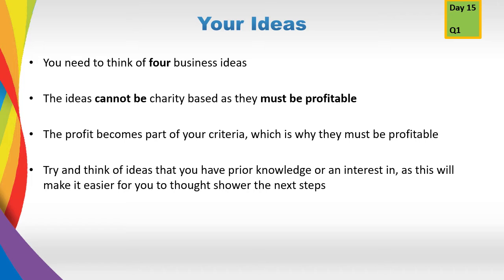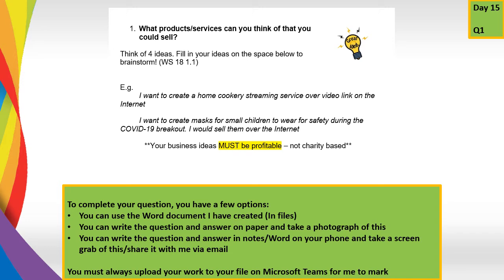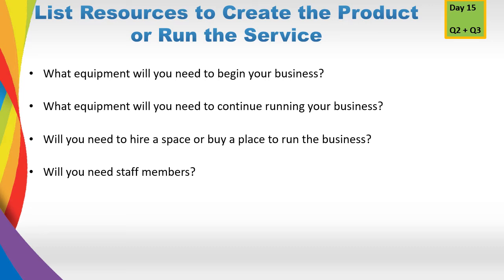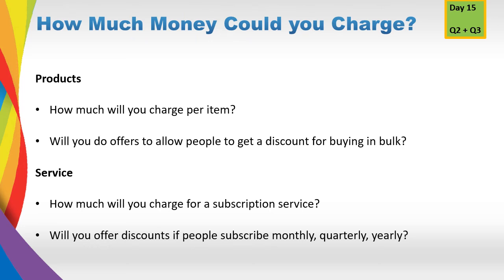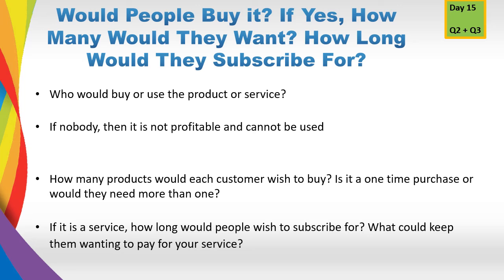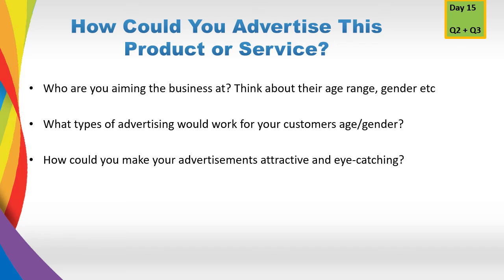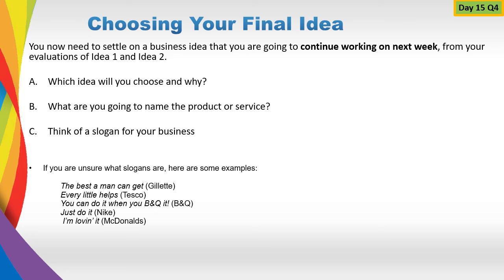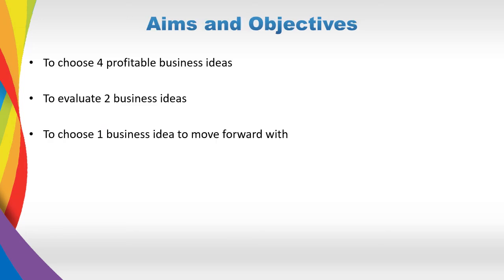Day 15 Planning an Enterprise Activity Part 1 Business Administration Plato Training